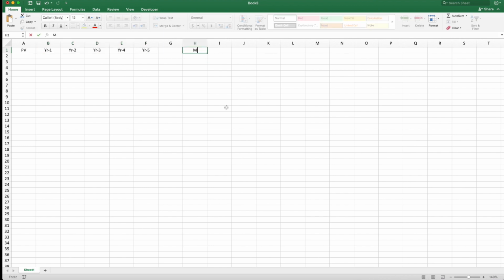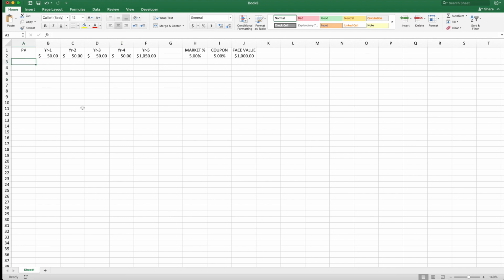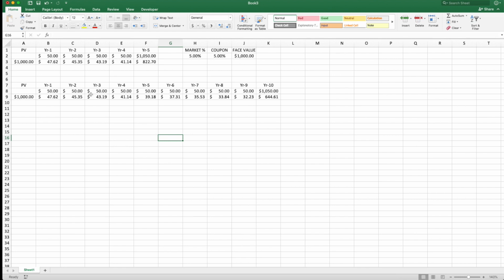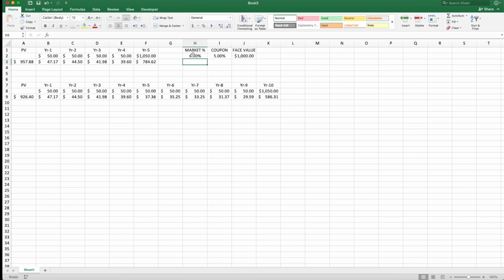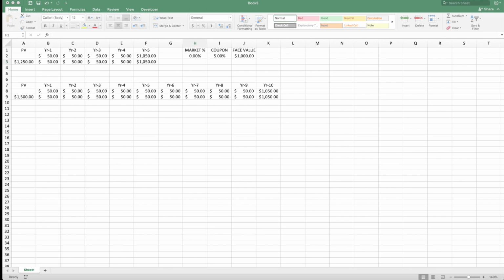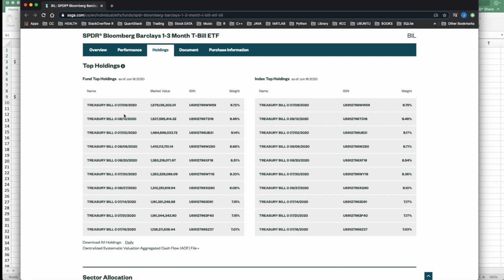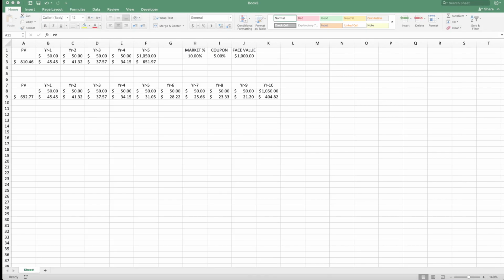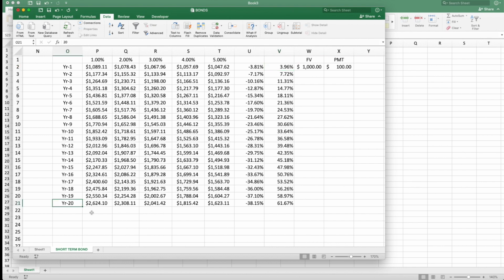ATTENTION | Why Bond ETF's Are at Risk...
I explain why I think Bond ETF's are at risk and offer alternartives to "Fix" the issue...